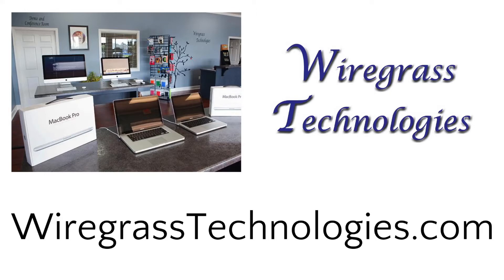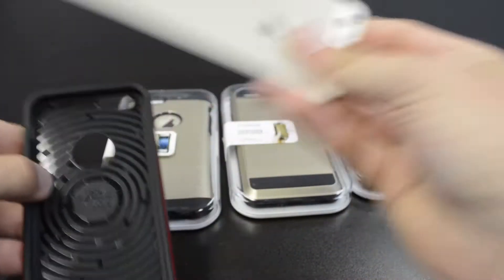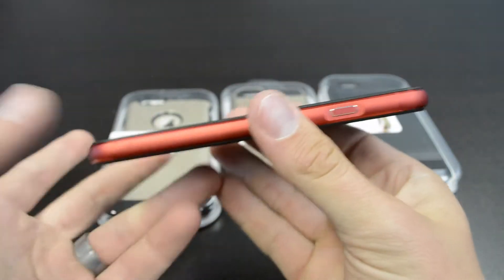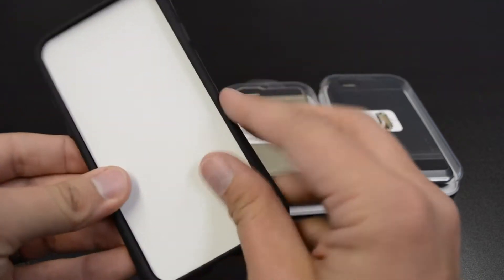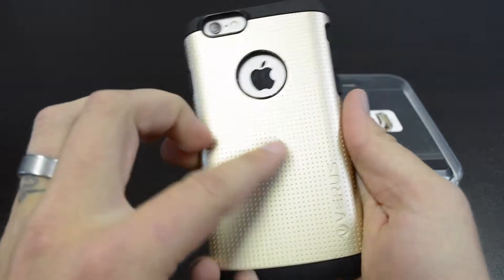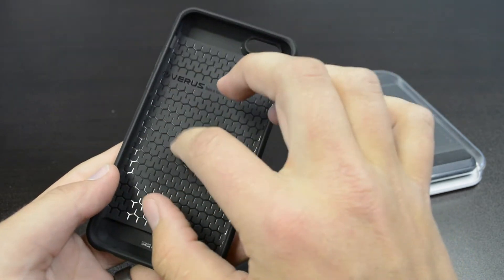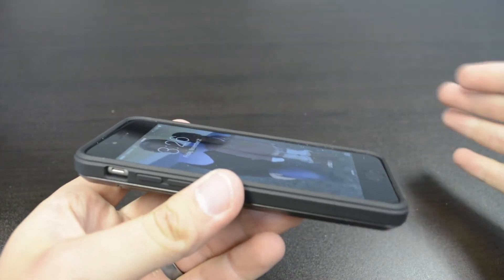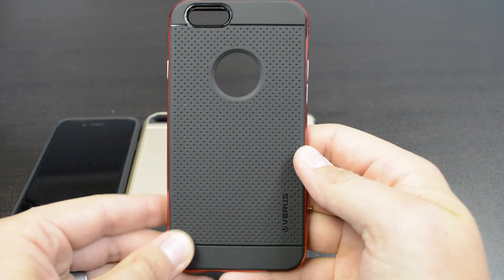Best iPhone 6 cases? Verus iPhone 6 Cases: Iron Shield - Thor - Damda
This video is about what I think is the best iPhone 6 cases? The Verus iPhone 6 Cases: Iron Shield - Thor - Damda

MY EQUIPMENT -